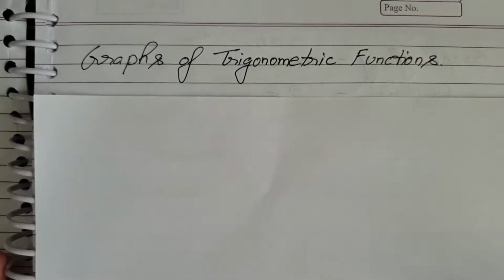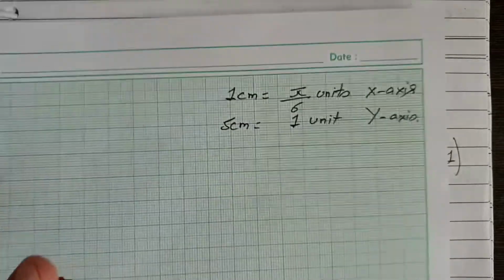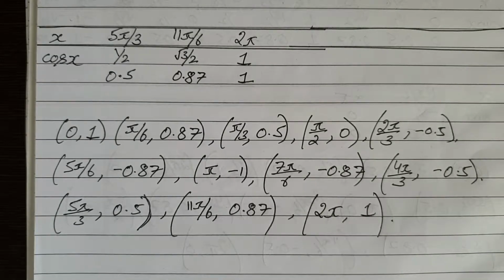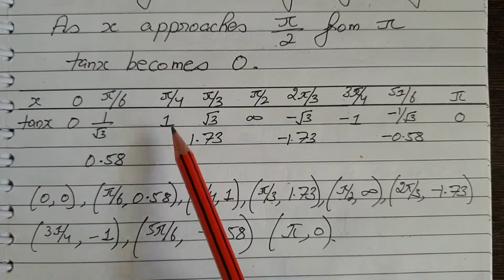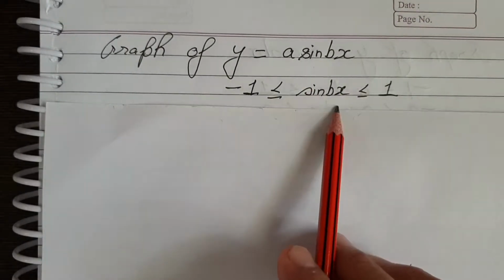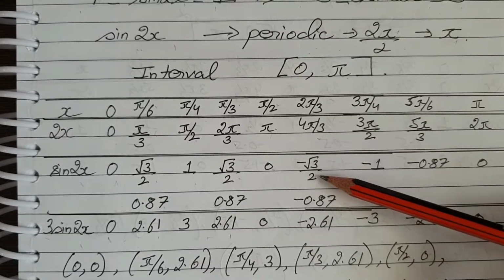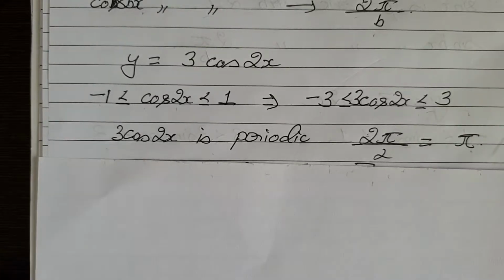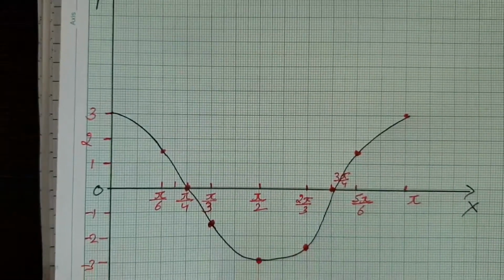Graphs of trigonometric functions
Learn maths at home by Dinesh Nayal.